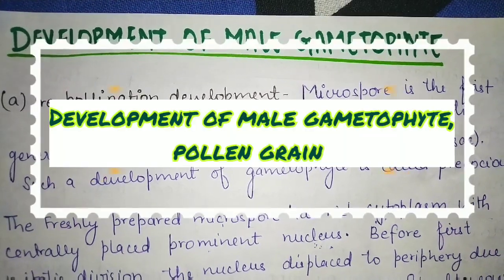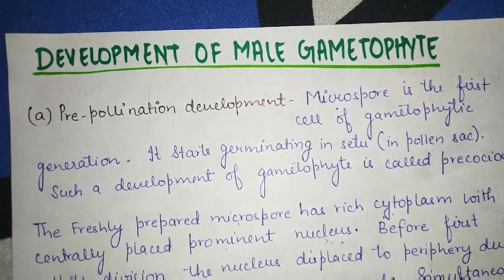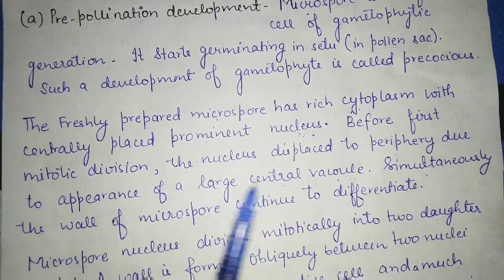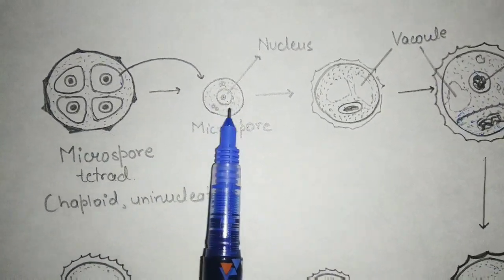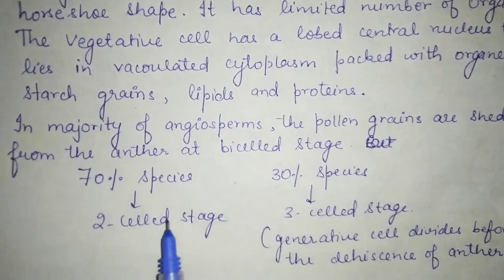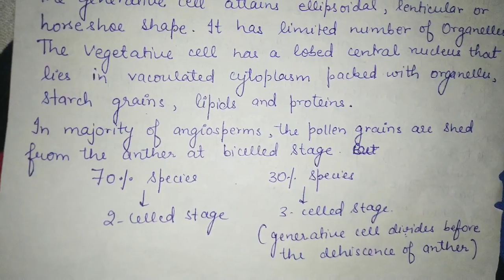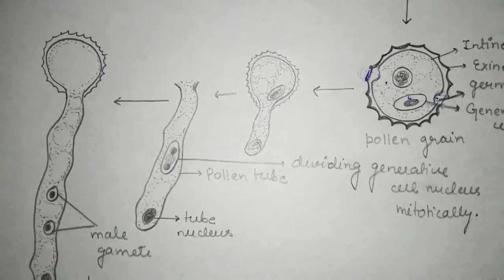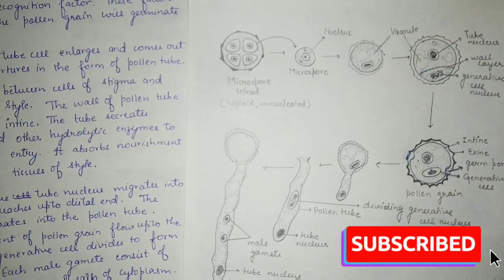Development of male gametophyte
Microspore is the first cell of gametophytic generation.